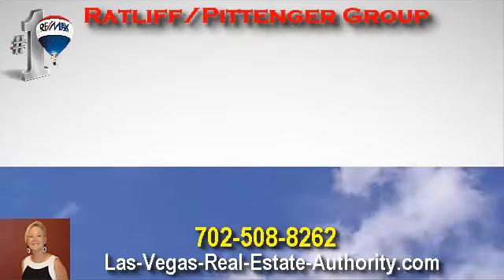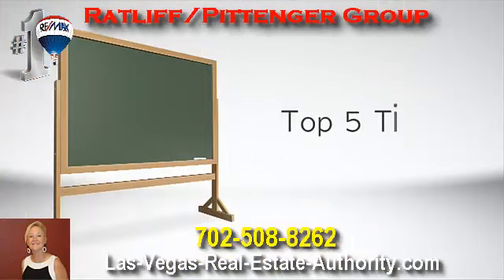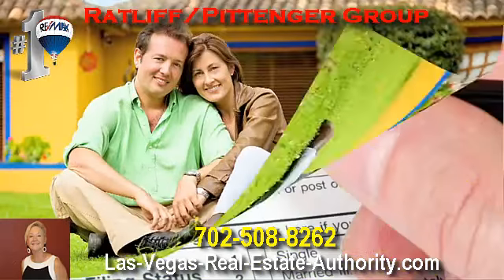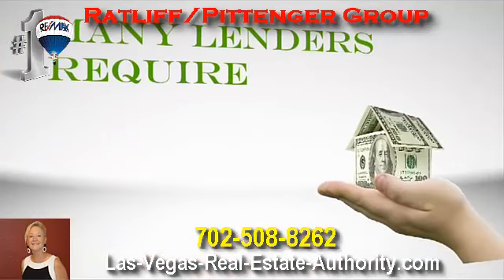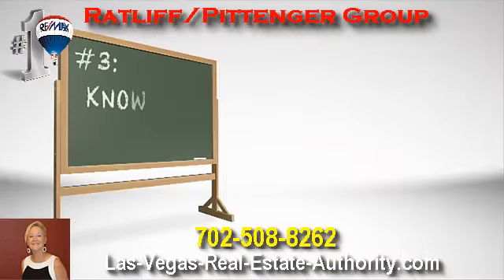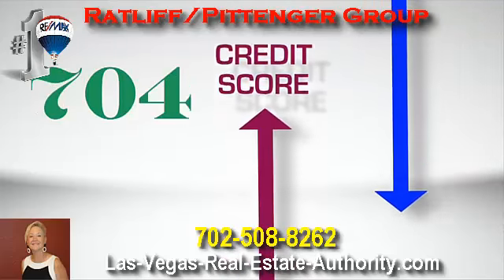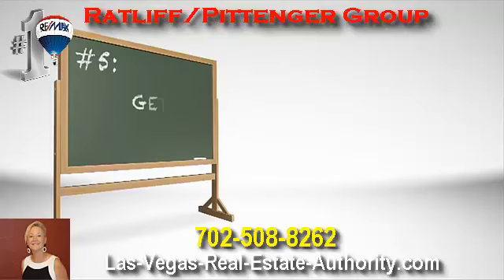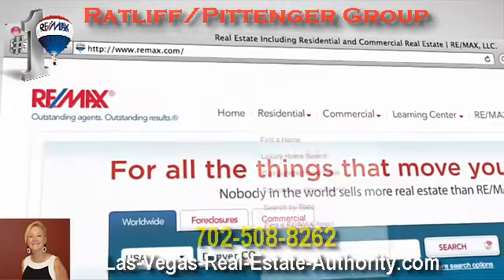Mortgage Pre Approval Las Vegas - Las Vegas Mortgage Preapproval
Need To Be Mortgage Pre Approved Las Vegas NV Real Estate Agency in Las Vegas & Henderson Nevada.

Robert Ratliff
S 0064201
RE/MAX Reliance Las Vegas